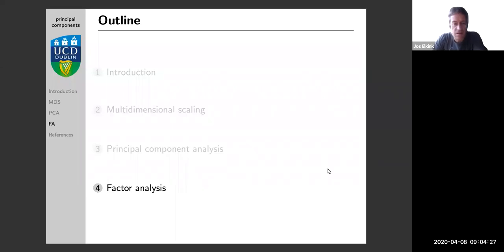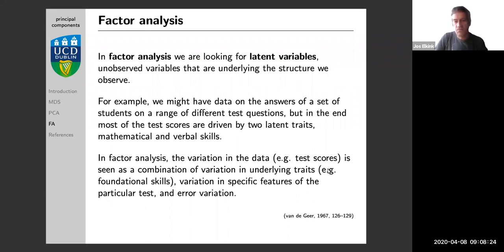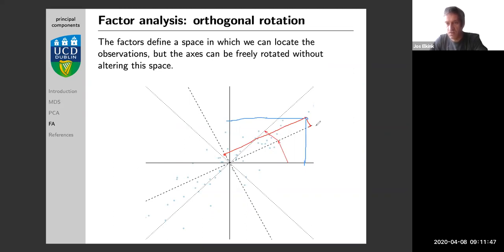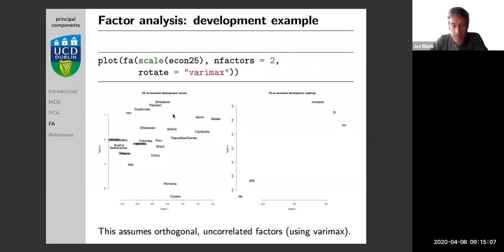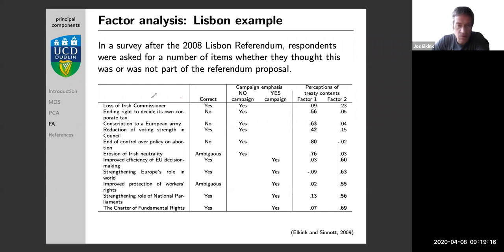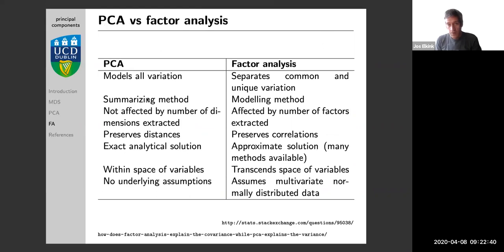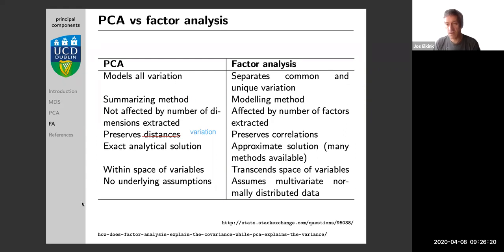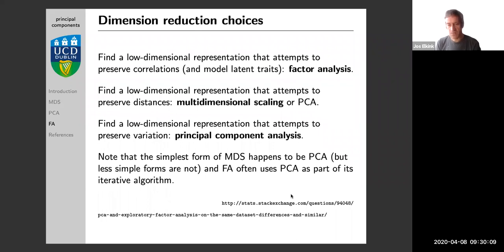DASS: Factor Analysis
Part of a lecture on dimension reduction